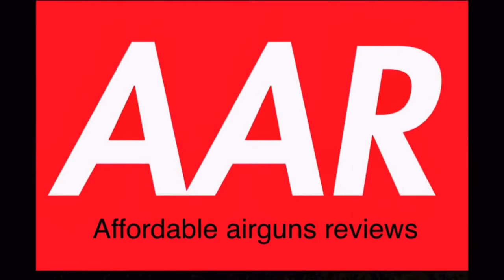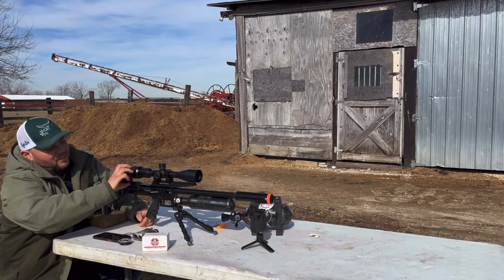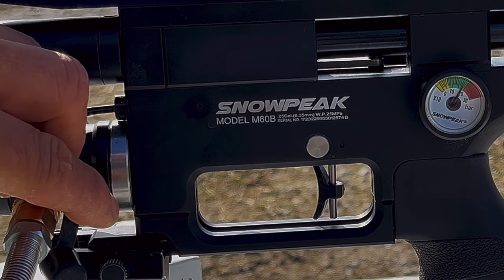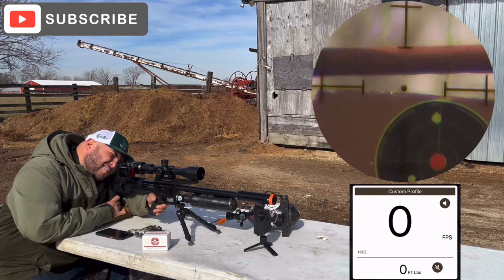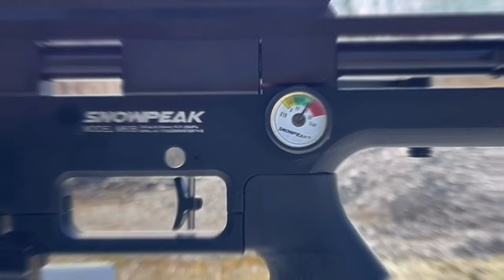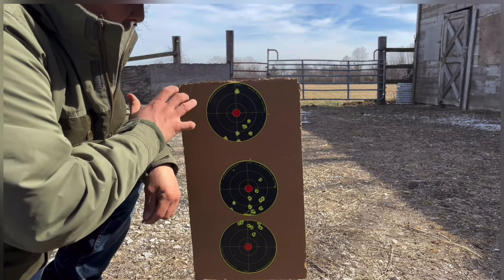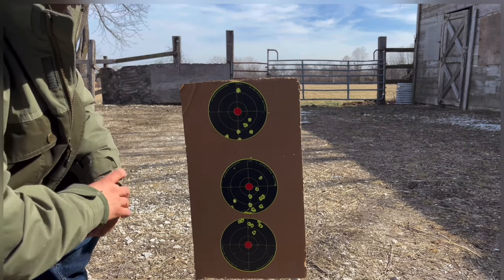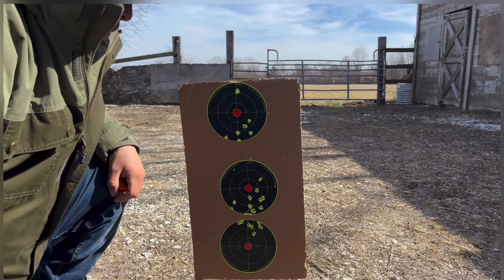Snowpeak M60b Slug Tuning